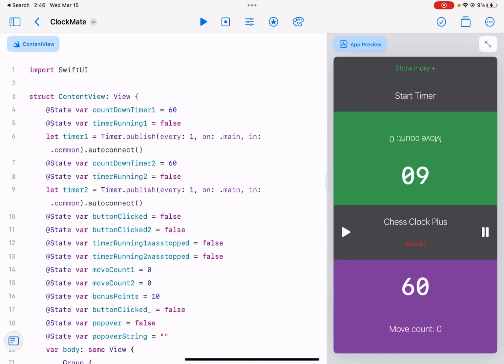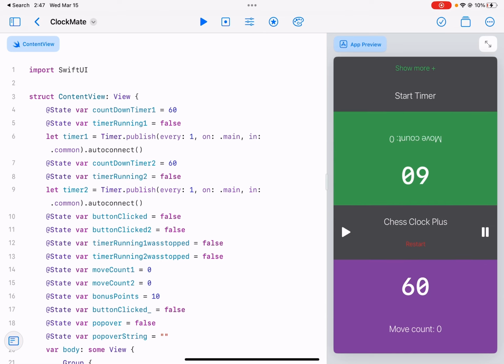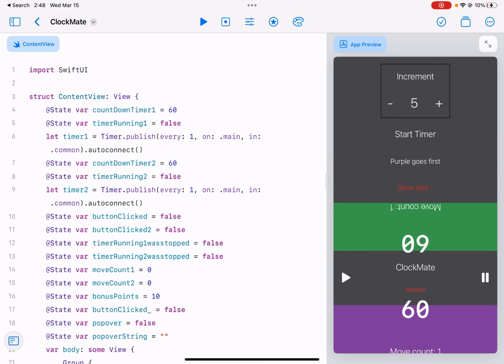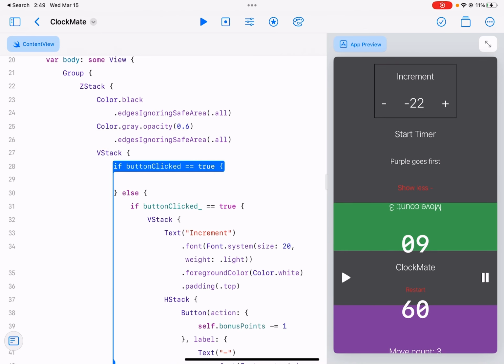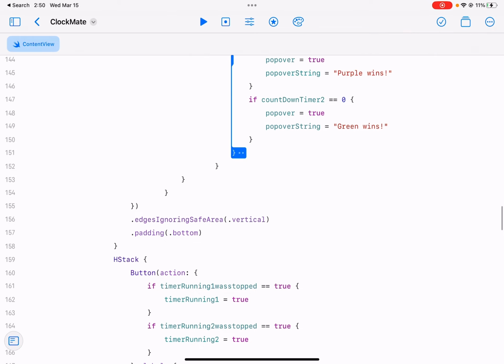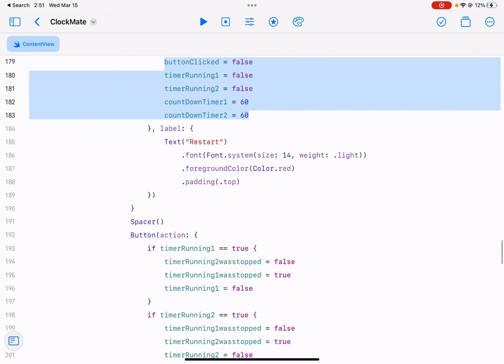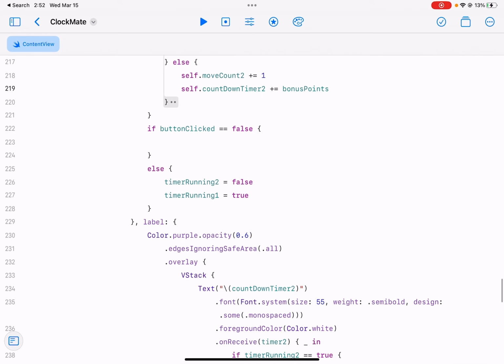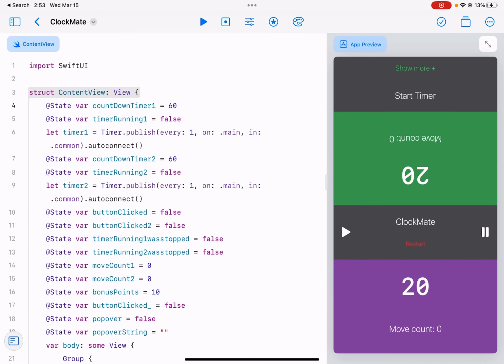ClockMate Showcase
This is a showcase of an app that I made called ClockMate. It s a chess clock app featuring an increment feature and pause and play features.